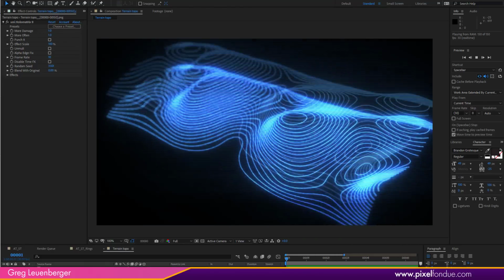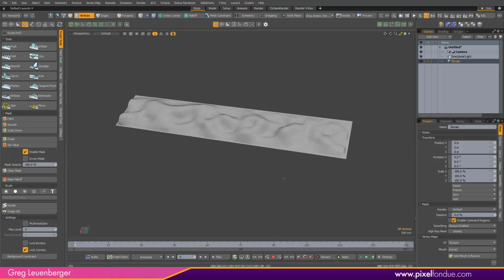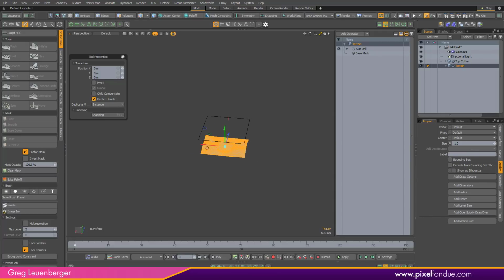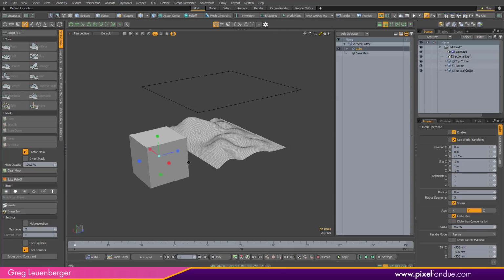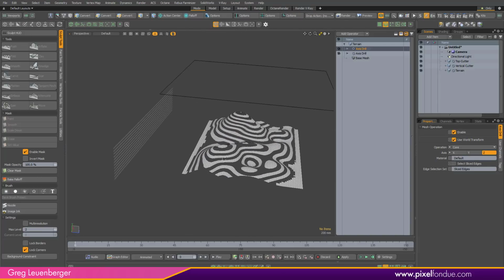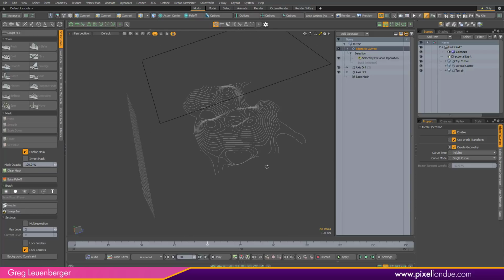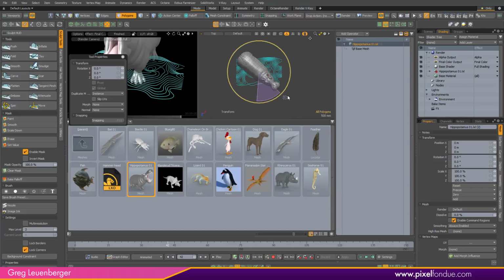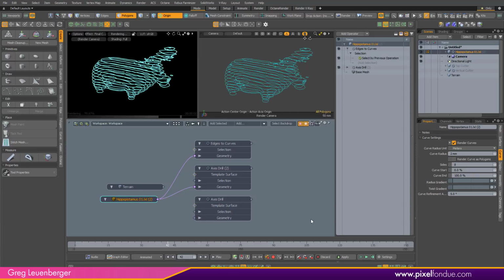MODO | Landing on LV-426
Make some cool topographical curves using MeshOps in MODO 12.2